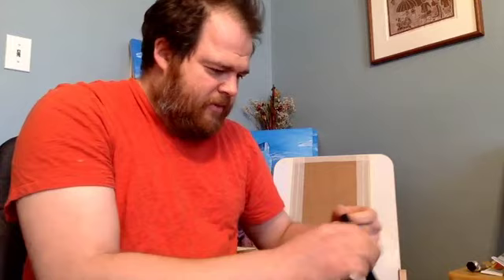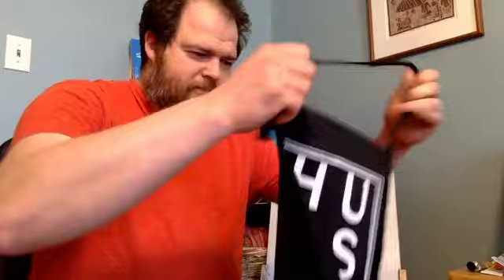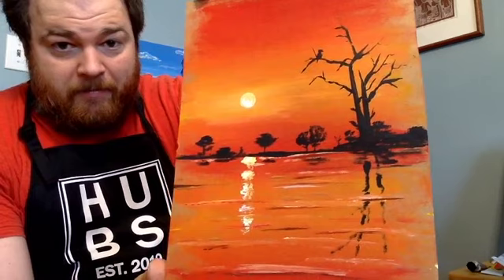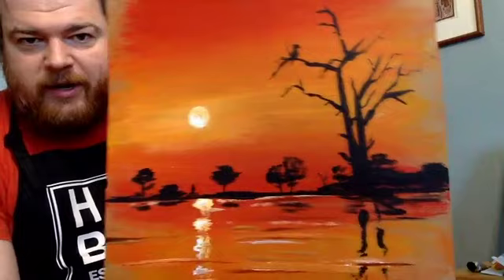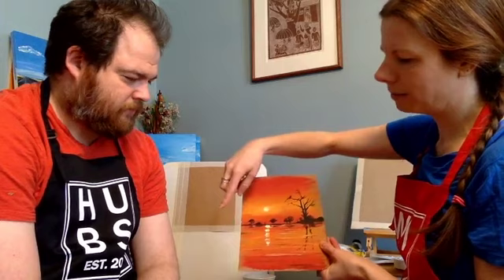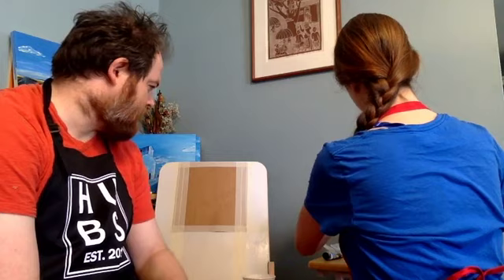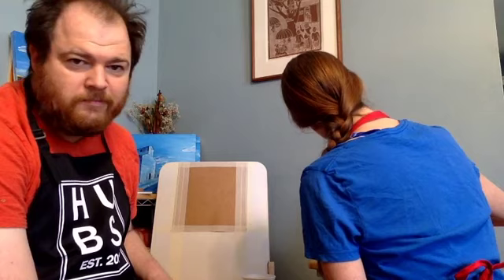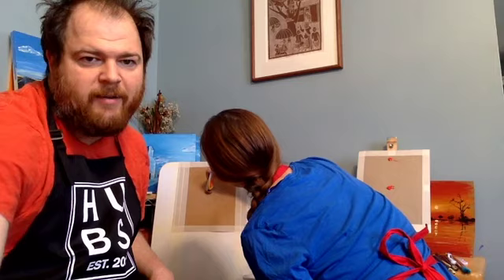Acrylic Sunset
My Wife talks me through an acrylic sunset. This one is a tutorial for you to follow along so it's a longer video. Grab some paints, brushes, and cardboard and follow along!